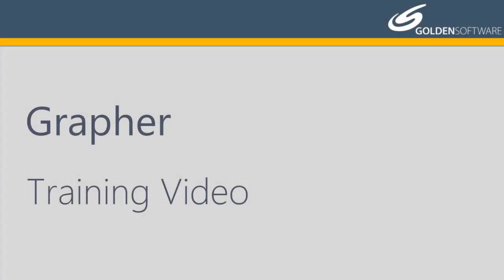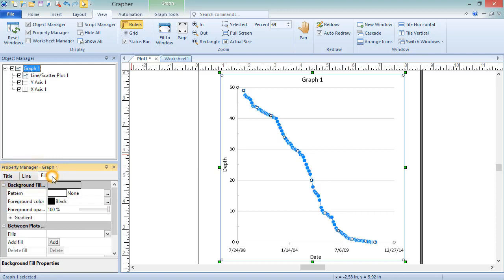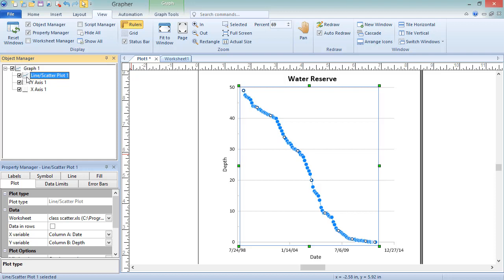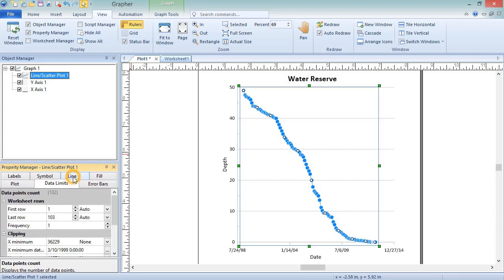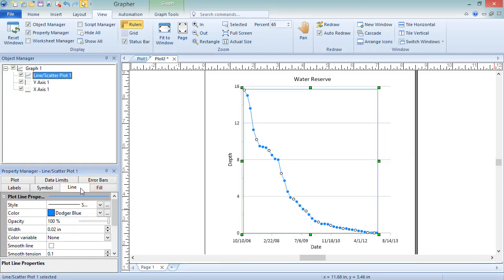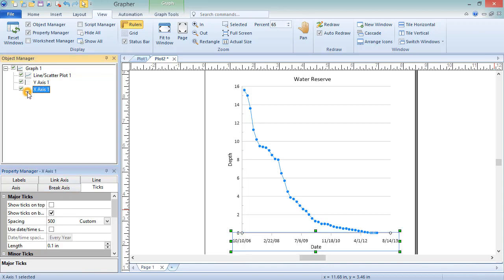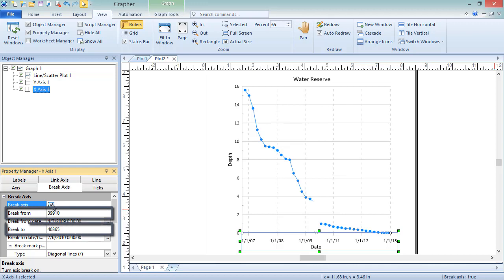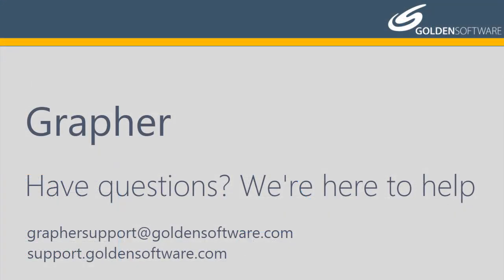Grapher: Editing a Graph, Plot, or Axis Training Video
This video demonstrates how to edit various aspects of plots, graphs, and axes. Specifically, this video addresses:

1. How to edit Graph properties (0:35)
     a. How to edit the graph title (1:00)

2. How to edit Plot properties (1:38)
     a. How to clip the plot (2:14)
     b. How to edit the plot symbol properties (2:51)
     c. How to edit the plot line properties (3:00)

3. How to edit Axis properties (3:09)
     a. How to edit the tick mark spacing (3:41)
     b. How to use date/time tick mark spacing (3:55)
     c. How to add grid lines (4:05)
     d. How to change the axis minimum (4:15)

4. Adding a Break to an Axis (4:33)
     a. Adding a break plot symbol to plot or axis (4:56)